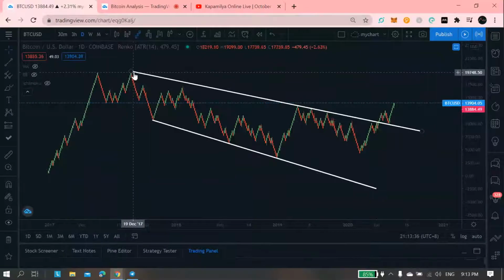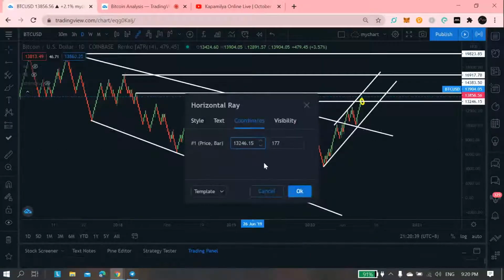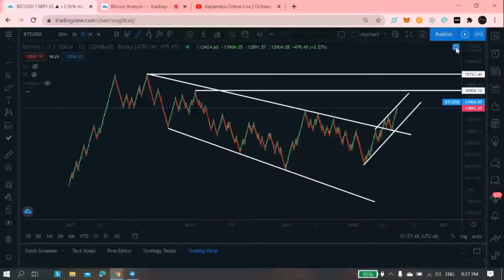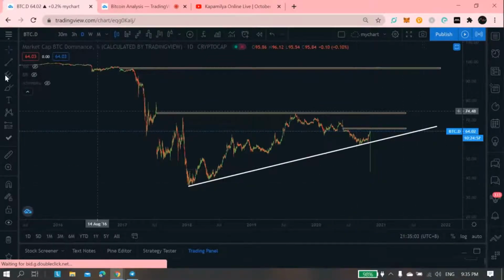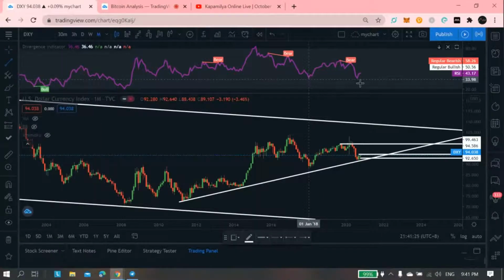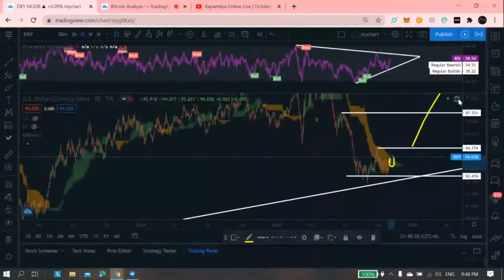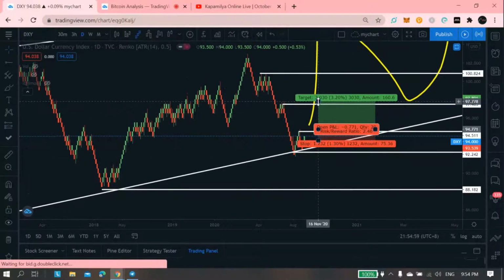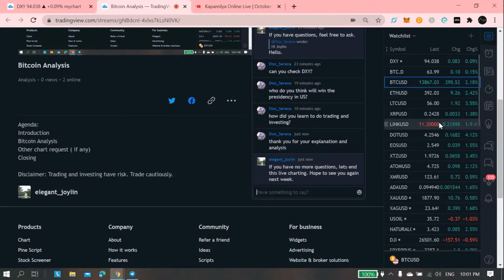Bitcoin Analysis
Agenda:
Introduction
Other chart request ( if any)
Closing